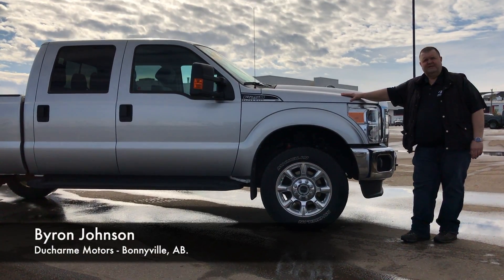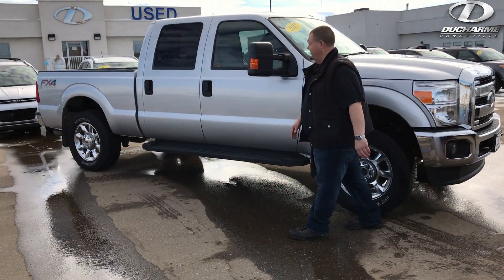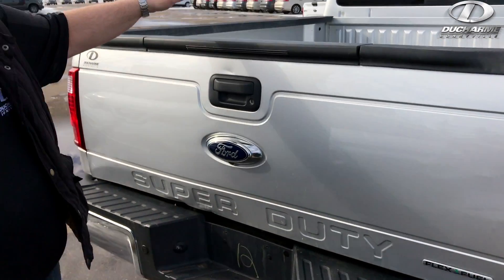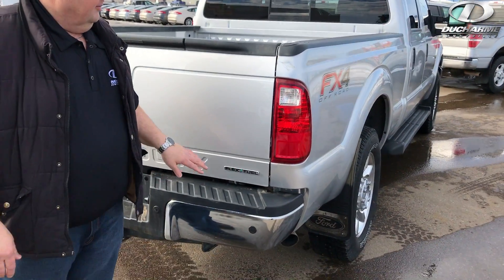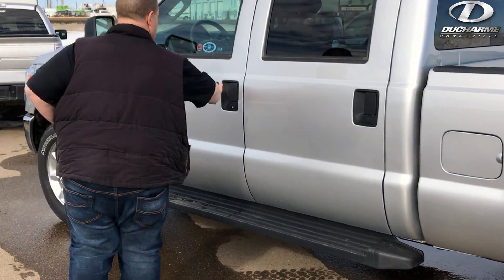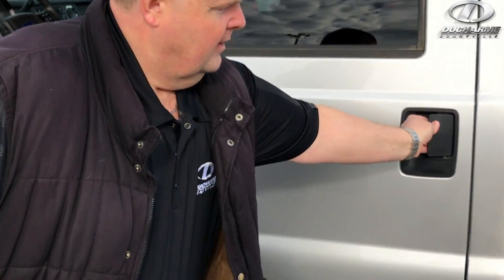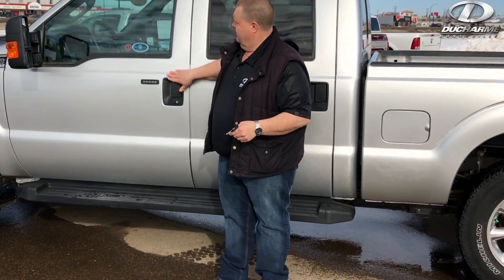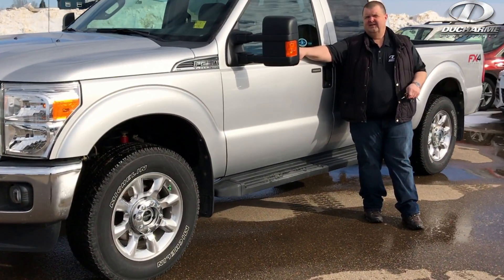2015 Ford Superduty | Bonnyville, AB.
Stock# 16534A-239